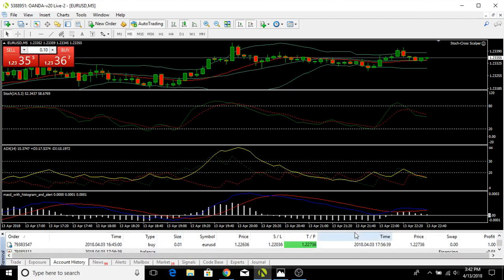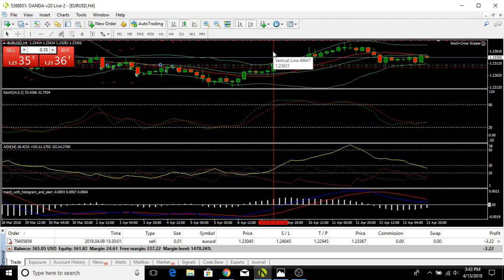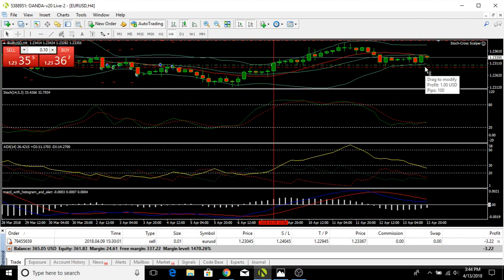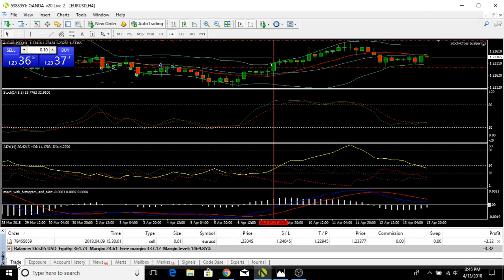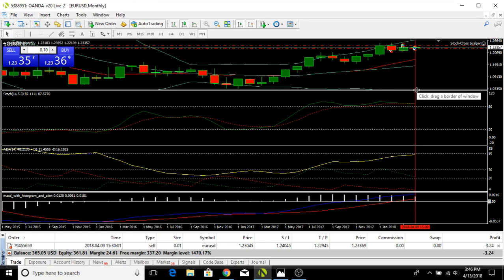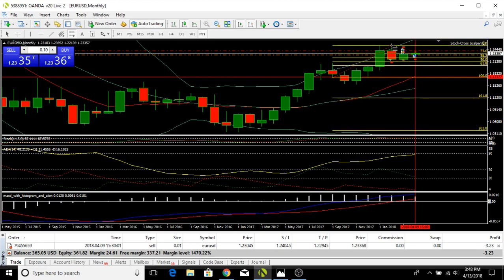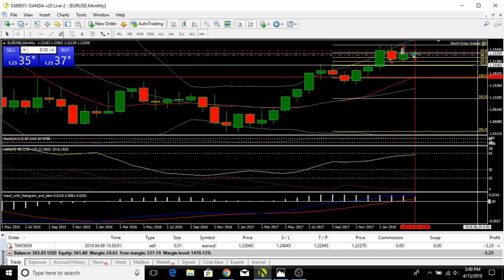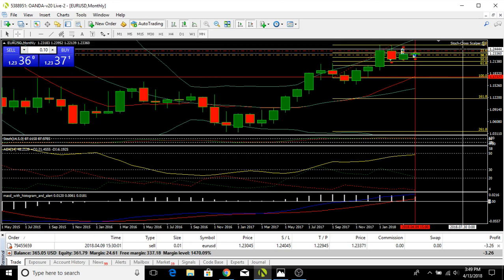FOREX Stochastic Oscillator "Stoch-Cross Scalper" EA - Live Results Week 14 (2018-04-13)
Week 14 results of trading the "Stoch-Cross Scalper" expert advisor on a Live Forex account!

Here's the link to purchase the "Stoch-Cross Scalper" ...

Happy Trading!